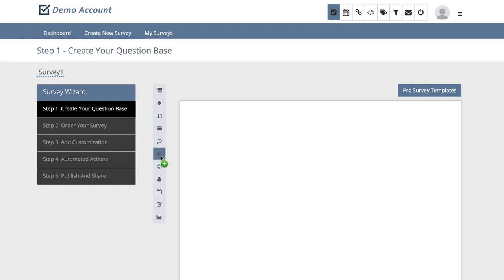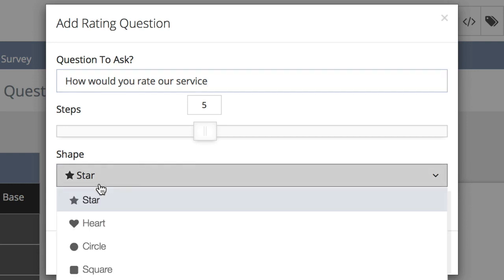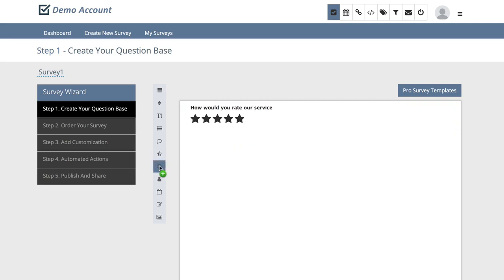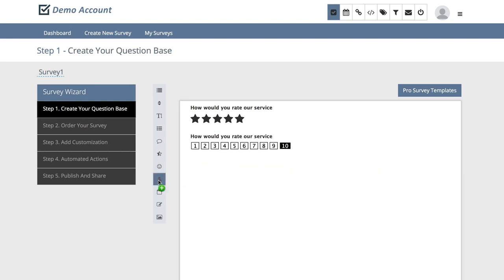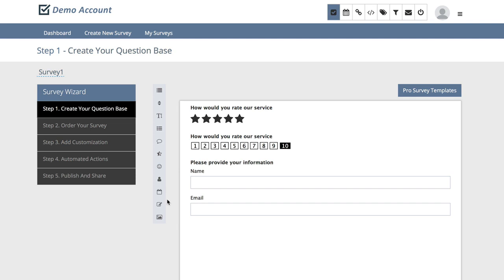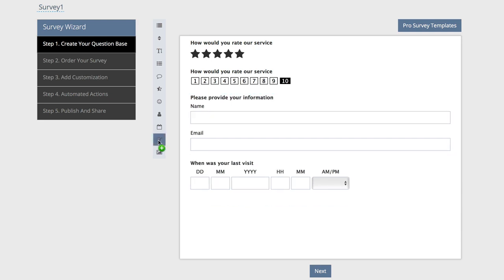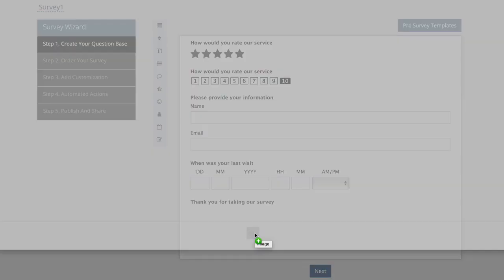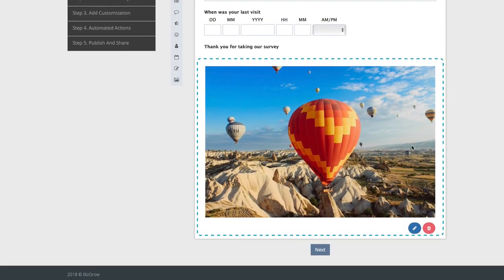S0035 Survey Toolbar 2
Survey Toolbar pt 2
In this video you will learn about the bottom tool bar options when creating a survey